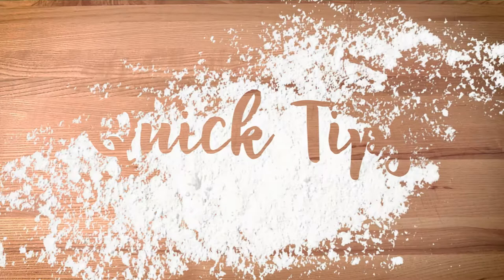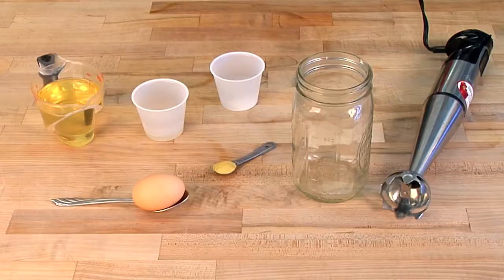SLICE OF LIFE QUICK TIP #5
EPISODE #4
Mise en place (MEEZ ahn plahs)

HOST
Katie McNeil

Mark McGinley
Iron Mench Productions

MUSIC
Slice of Life Theme
Mark McGinley